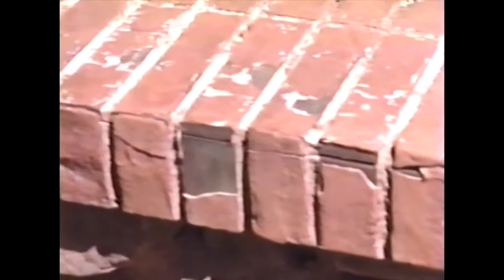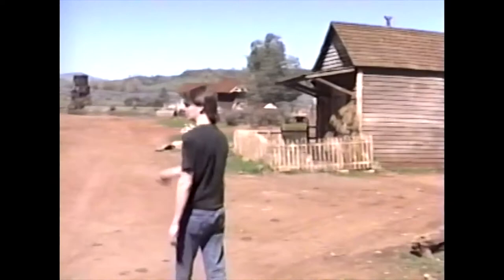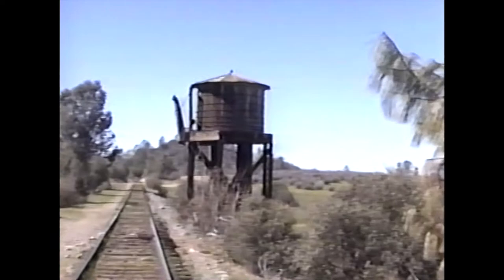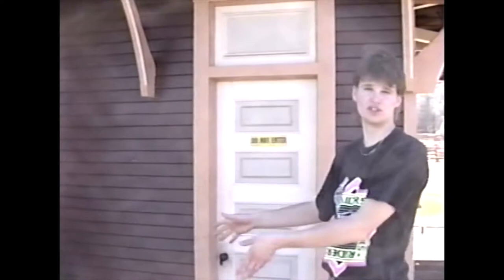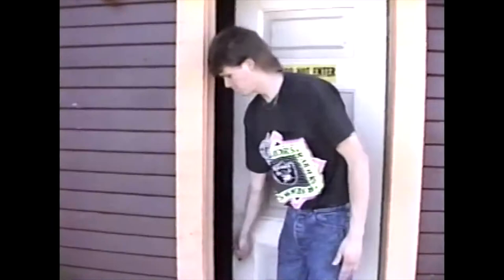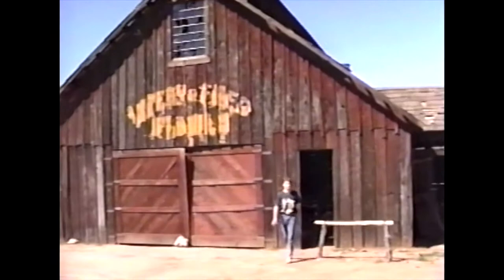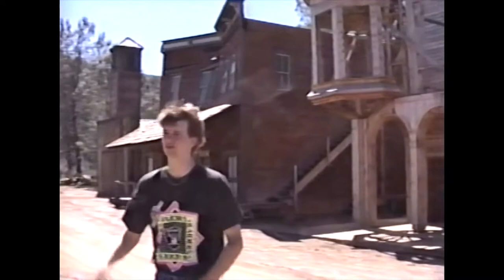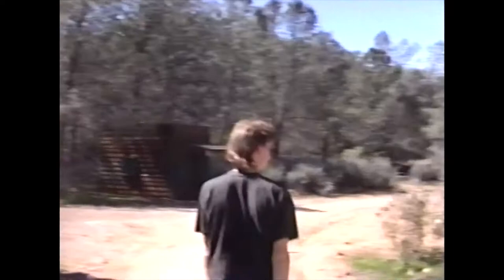Back to the Future Part 3 — Set Visit — Hill Valley 1885 (Part 2)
We are back with part 2 of our set visit to Hill Valley 1885 — the set for Back to the Future Part 3!
We were given access shortly following the completion of principal photography. Sadly, these amazing sets can no longer be found as they were destroyed in a fire in 1996.

     👉 MULLET WARNING:Just like in the late 80's and early 90's, there is a MULLET on display here!
          😂 Be nice people! :-)

Living in the area at the time, we were all very aware of the Back to the Future 3 production. As soon as the film wrapped, we were looking to get access and check things out. Eventually we did - and were fortunate to have one of the productions' extras along for the tour to help us out. This video was taken before we had seen the completed film.

The clock tower was lost to wind damage, but virtually everything else, including the saloon, iconic train depot, bank, butcher shop, jail, undertaker, Joe Statler's horse stables, and Doc Brown's workshop, remained for our visit.

This film set was located on Red Hills Ranch near the town of Sonora, California.

Back to the Future Part 3:
Directed by Robert Zemeckis
Produced by Bob Gale, Neil Canton
Screenplay by Bob Gale
Story by Robert Zemeckis Bob Gale
Based on Characters by Robert Zemeckis, Bob Gale
Starring
Michael J. Fox
Christopher Lloyd
Mary Steenburgen
Thomas F. Wilson
Lea Thompson
Alan Silvestri
Cinematography Dean Cundey
Edited by
Arthur Schmidt
Harry Keramidas
Production
companies
Amblin Entertainment[
Universal Pictures
Distributed by Universal Pictures
Release date
Language English